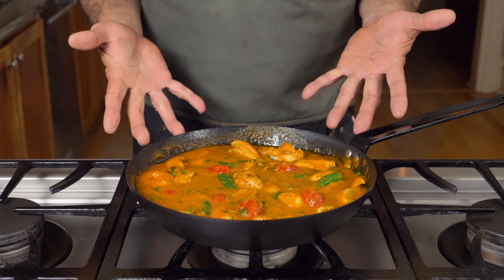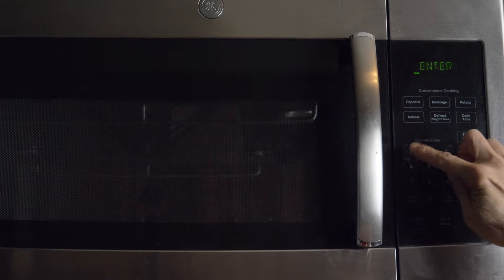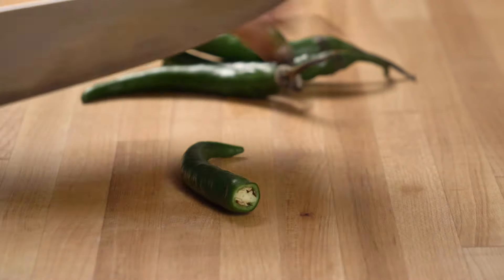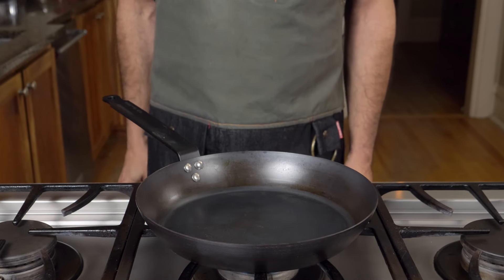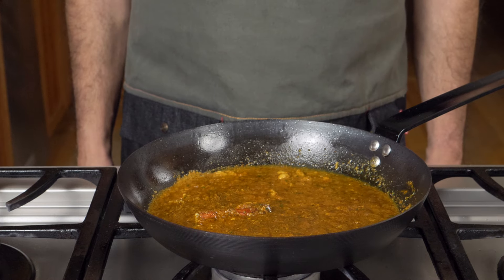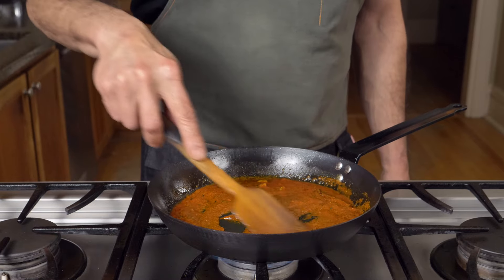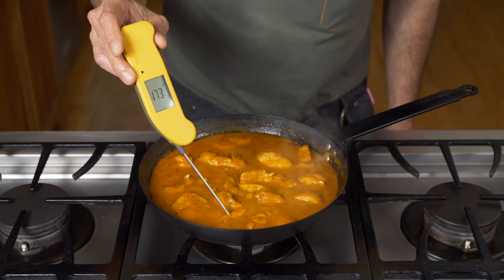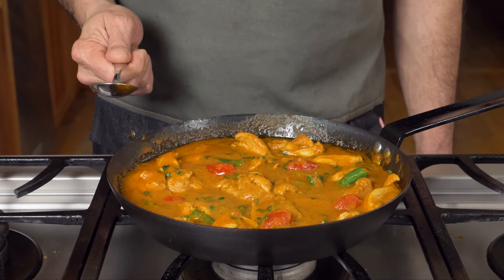Make great Indian chicken curry in 32 minutes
Two tricks make great  chicken curry possible in a little over half an hour from start to finish. You can get dinner on the table in 32 minutes flat and that means you can make this any night of the week. No need to pay for expensive Indian takeout any more!

Ingredients:

2 1/2 (600ml) cups of coarsely chopped yellow onions
1 cup water or no sodium chicken stock
6 tablespoons neutral oil - divided

2 tbsp (30 ml) garlic ginger paste
5 tbsp (75 ml) passata
1 tsp (5 ml) curry powder
1 tsp (5 ml) kashmiri chili powder
1 tsp (5 ml) turmeric
1 tsp (5 ml) cumin powder
1 tsp (5 ml) kasoori methi
1 tsp kosher salt (half if using table salt)
1 1/4lbs (550 g) boneless chicken thighs
3 green chilies, coarsely chopped
6 cherry tomatoes, halved
2 tbsp (30 ml) minced cilantro